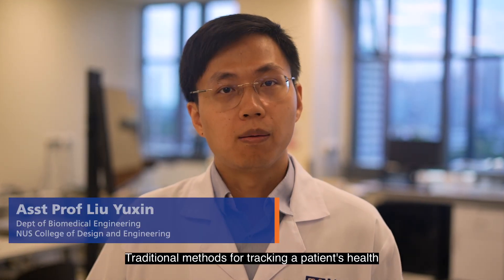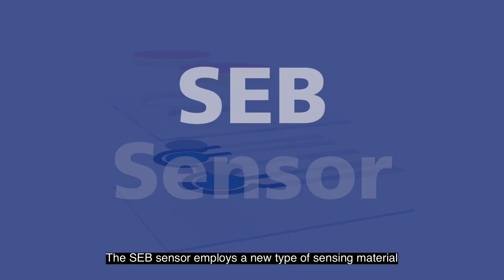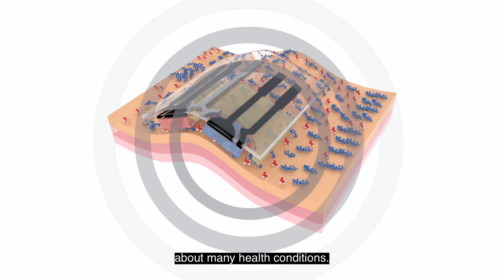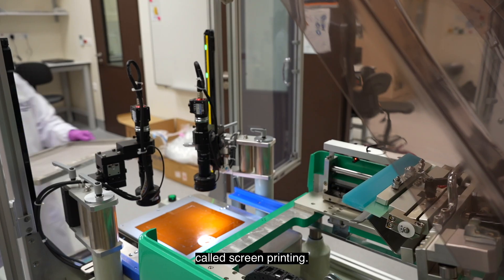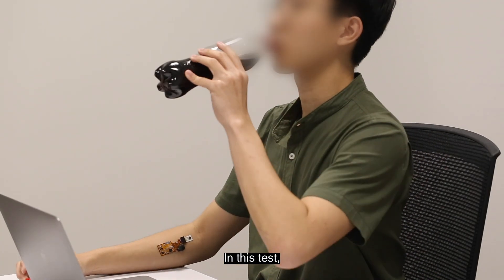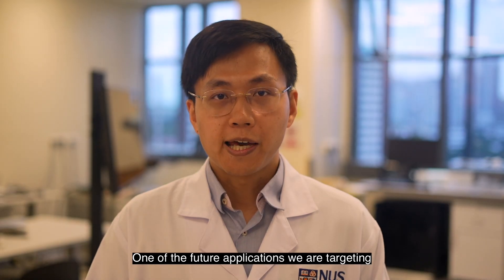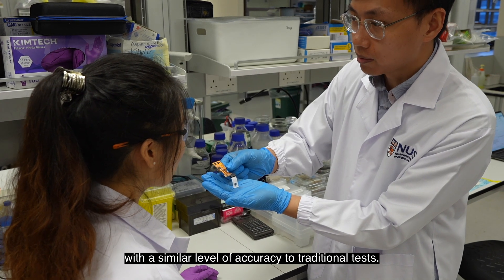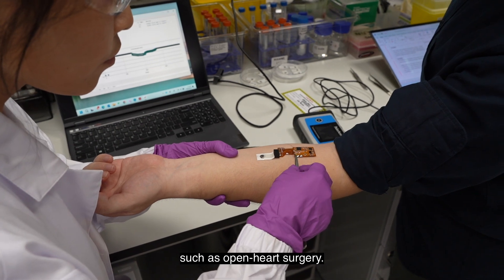Wearable biomarker sensor could transform health monitoring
An innovative flexible sensor device, developed by researchers at CDE, offers a pain-free alternative to blood tests, promising early disease detection and better chronic disease management.